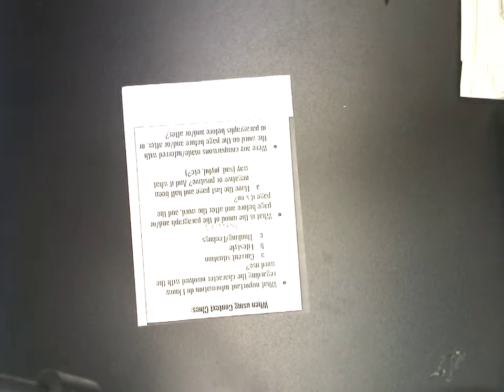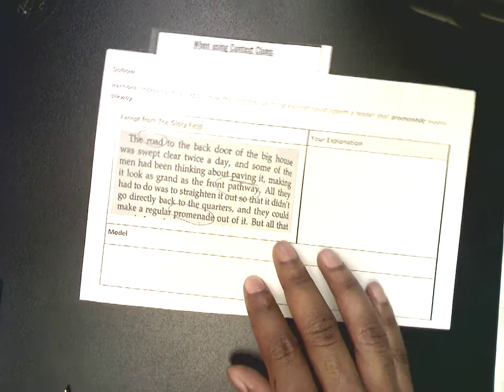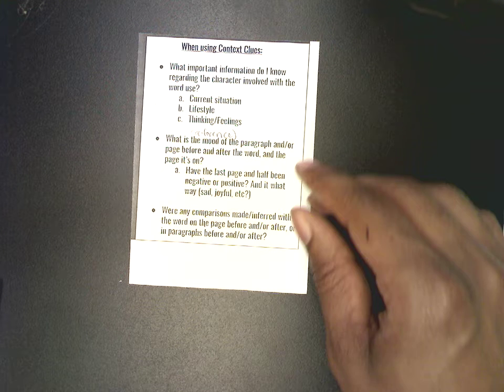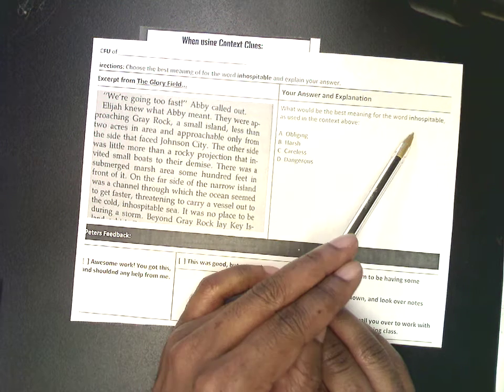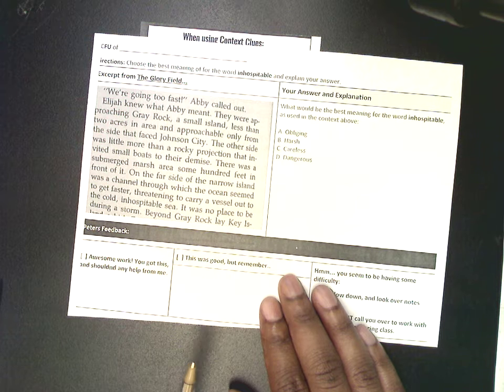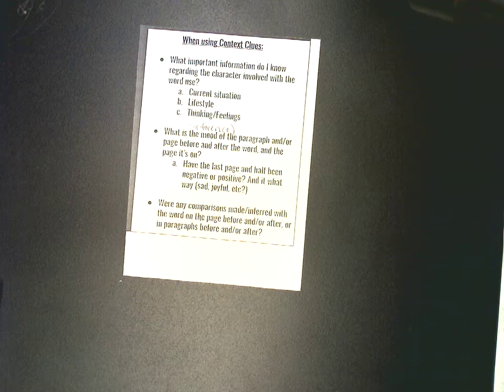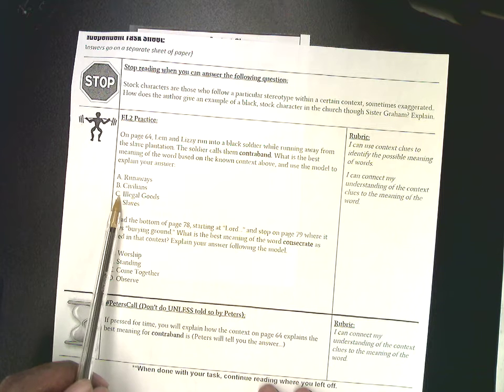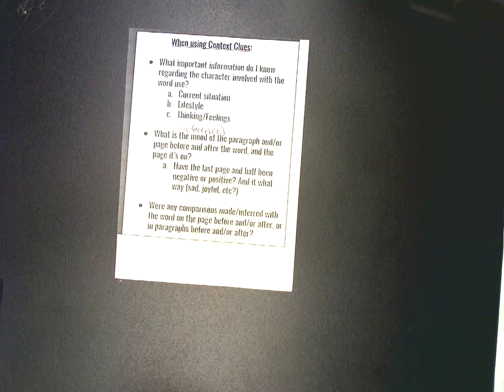HW Support: Explaining HOW Context Clues helped your thinking.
Using EL2 notes to show different ways to explain how context clues help our understanding of unfamiliar words and/or phrases through COMPARISONS to other words in the same paragraph, recognition of MOOD/REFERENCE on the page, or pages before/after, or CHARACTER UNDERSTANDING.